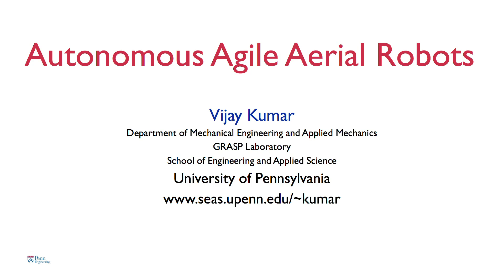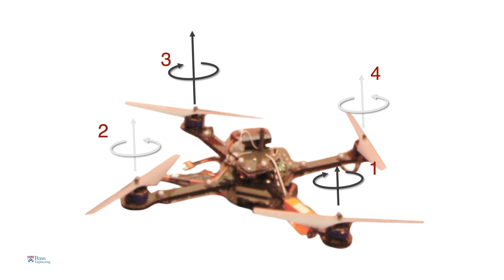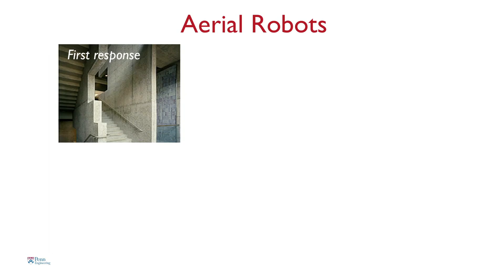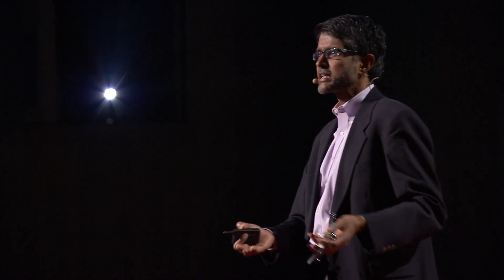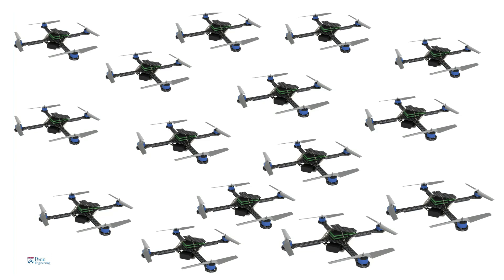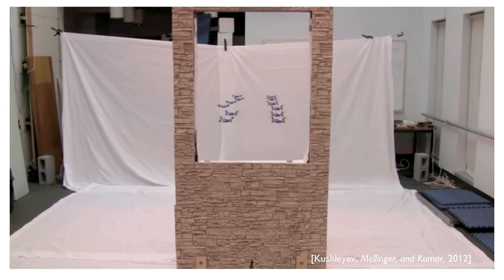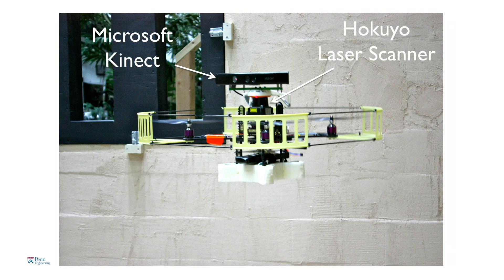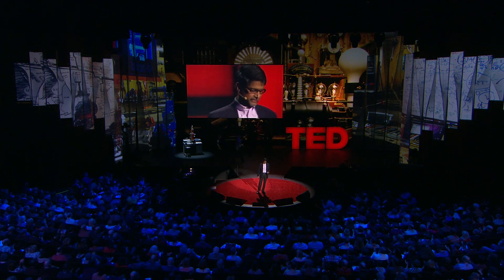Robots that fly ... and cooperate | Vijay Kumar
In his lab at Penn, Vijay Kumar and his team build flying quadrotors, small, agile robots that swarm, sense each other, and form ad hoc teams -- for construction, surveying disasters and far more.

If you have questions or comments about this or other TED videos, please go